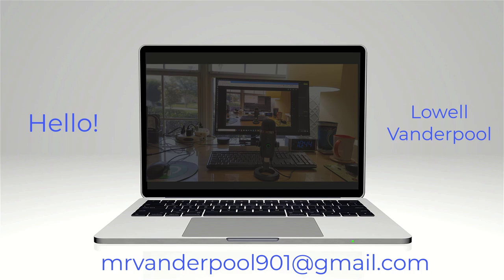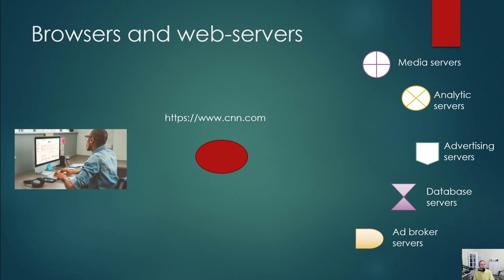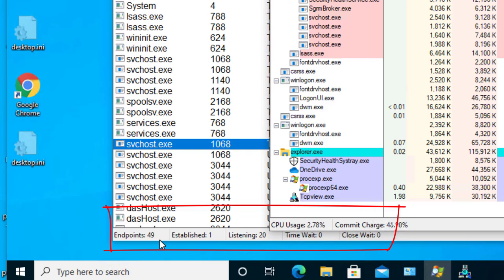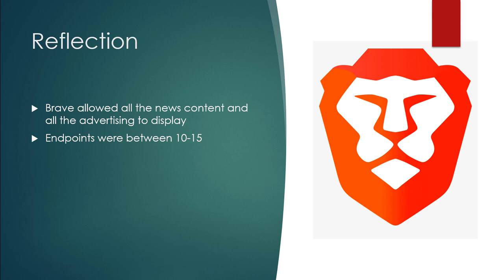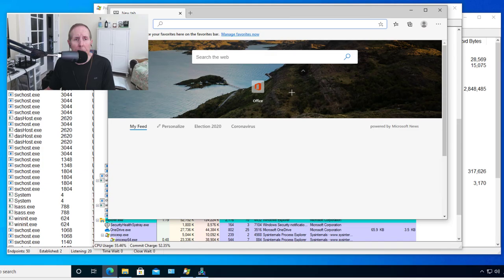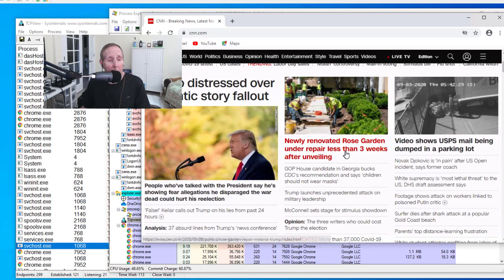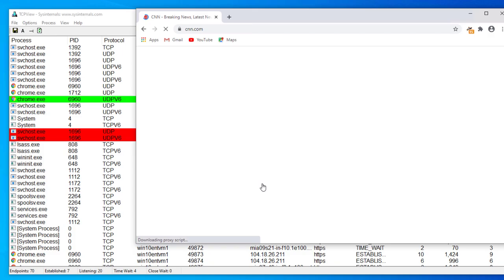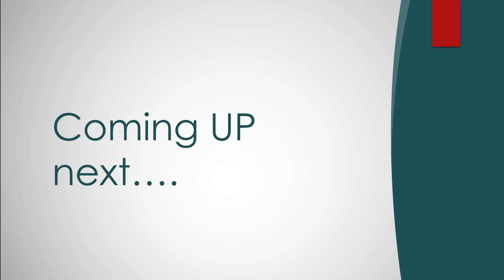Unmasked: The Ultimate Privacy Showdown – Chrome vs. Firefox vs. Brave vs. Edge!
We will use TCPview and Process Explorer to compare the privacy and security of Brave, Firefox, Edge, and Chrome running on Windows 10 Enterprise.   I look at invasive tools used to collect personal data on you as your browse.    We will compare page file size, RAM size, and endpoints of each browser as we go to a major news site.   We will look at privacy improvements when using the extension called Privacy Badger.   Finally, we will run a virtual browser and compare it with Brave, Firefox, Edge, and Chrome.